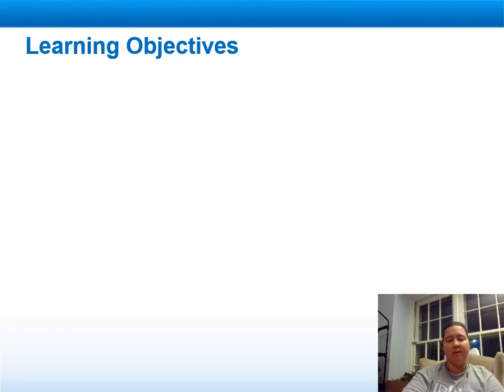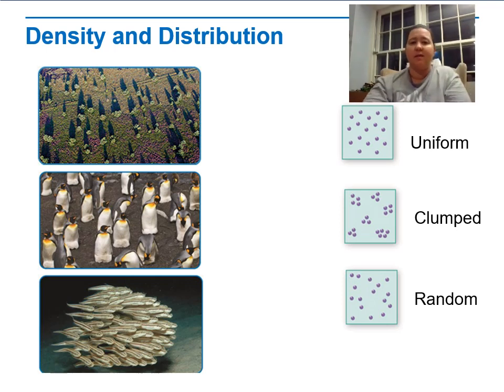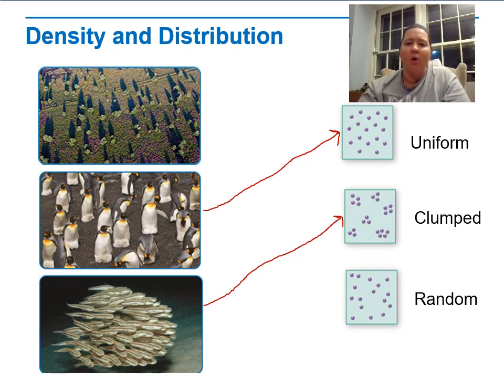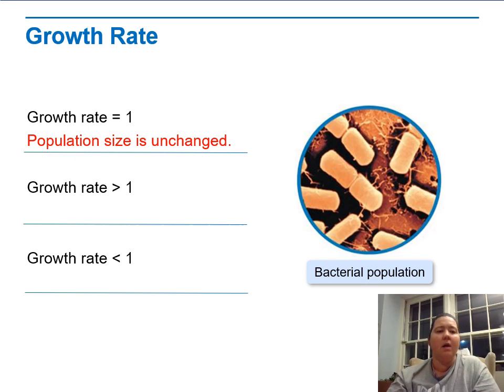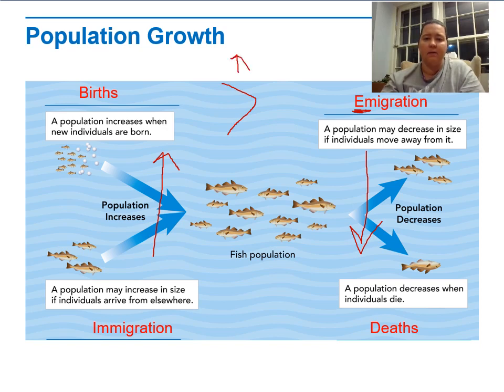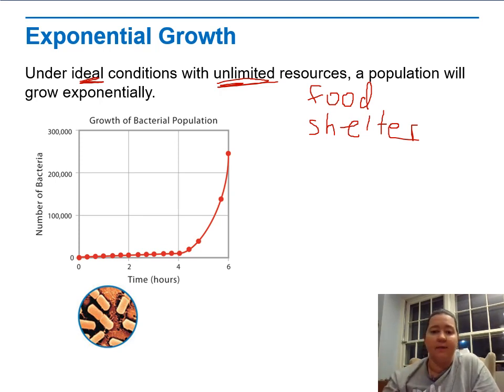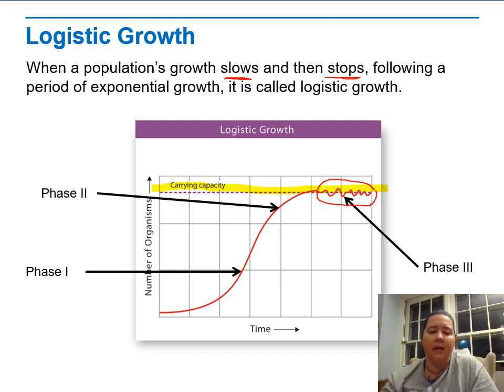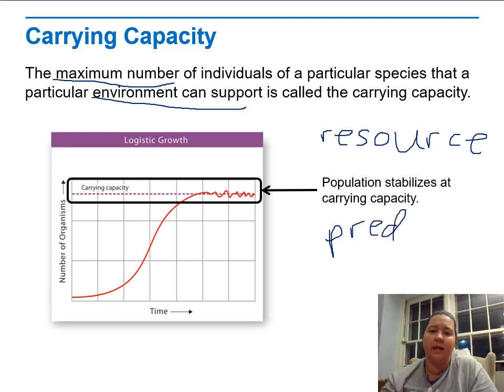Unit 2 Lecture 1